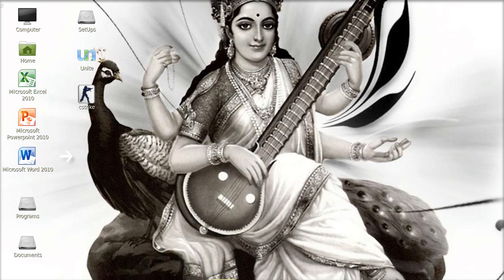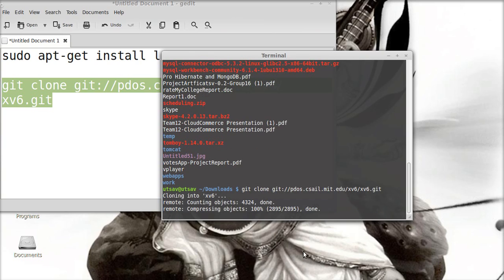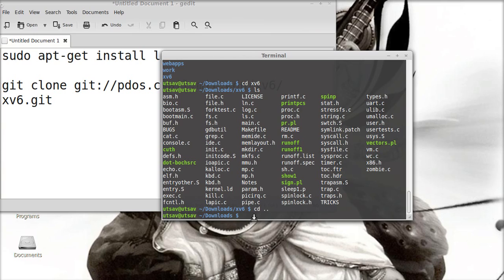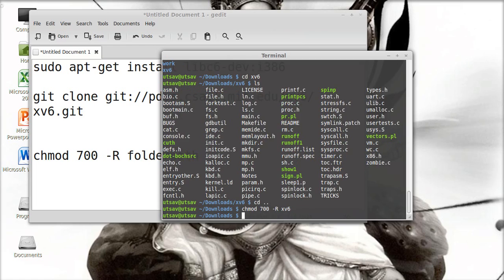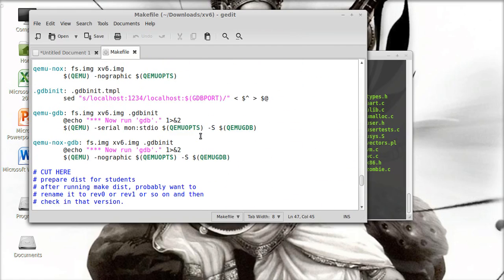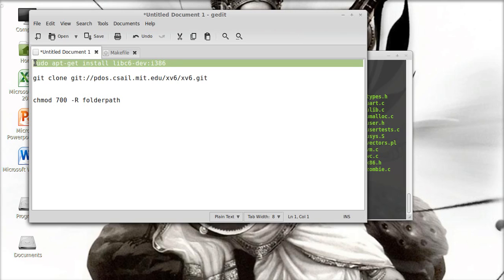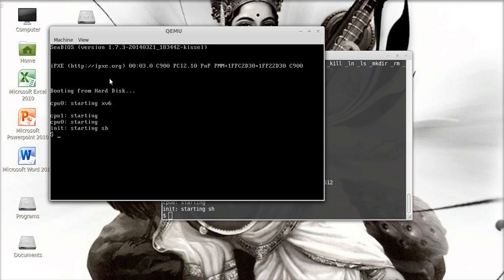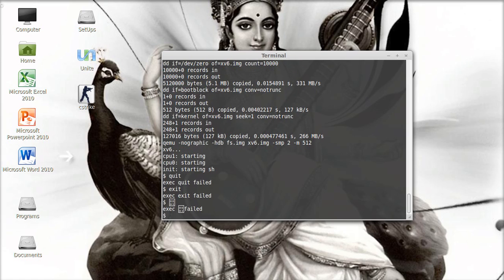Installing xv6 (operating system) in linux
Install MIT xv6 in Linux

Commands Used :

git clone git://pdos.csail.mit.edu/xv6/xv6.git

sudo apt-get install libc6-dev:i386

chmod 700 -R folderpath_to_changepermission